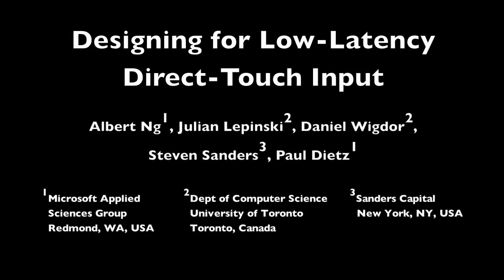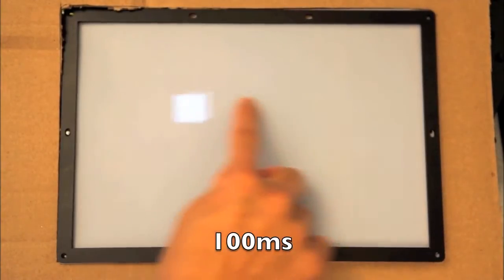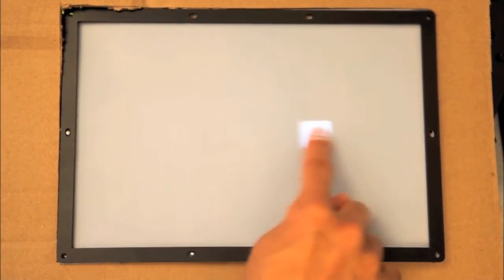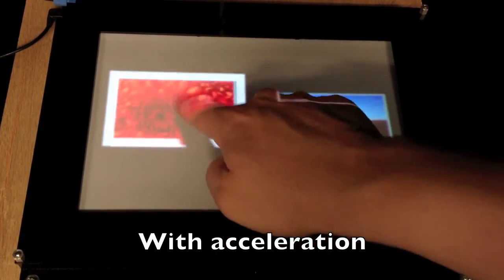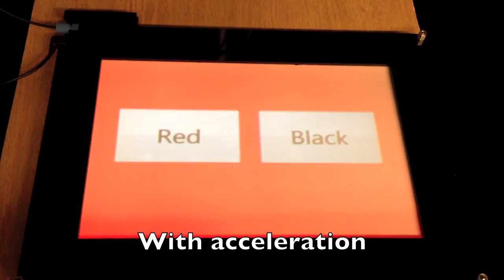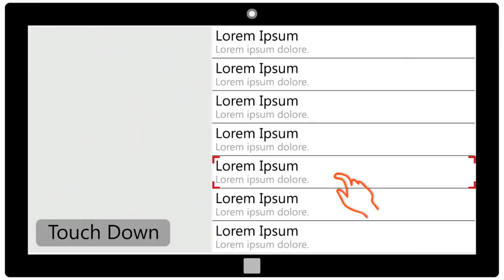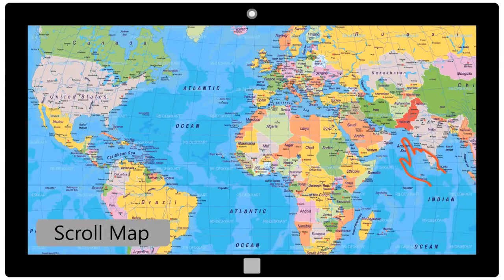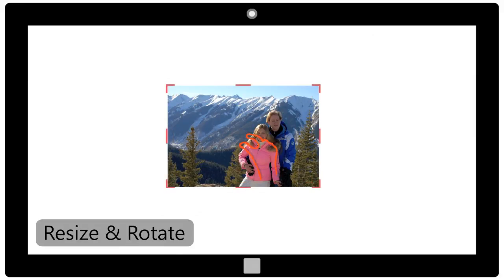Designing for low-latency direct-touch input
Software designed for direct-touch interfaces often utilize a metaphor of direct physical manipulation of pseudo "real-world" objects. However, current touch systems typically take 50-200ms to update the display in response to a physical touch action. Utilizing a high performance touch demonstrator, subjects were able to experience touch latencies ranging from current levels down to about 1ms. Our tests show that users greatly prefer lower latencies, and noticeable improvement continued well below 10ms. This level of performance is difficult to achieve in commercial computing systems using current technologies. As an alternative, we propose a hybrid system that provides low-fidelity visu-al feedback immediately, followed by high-fidelity visuals at standard levels of latency.